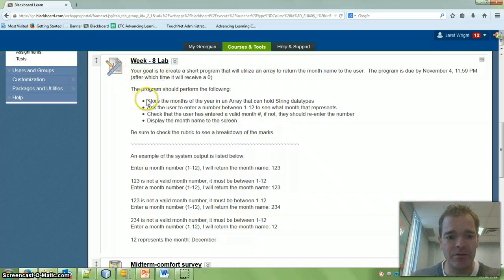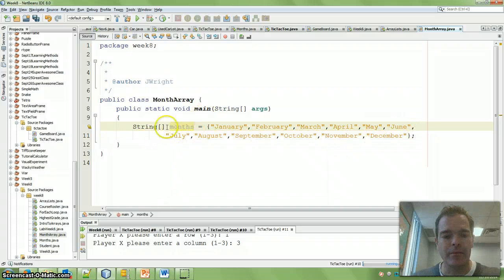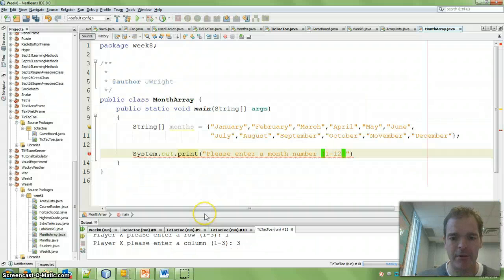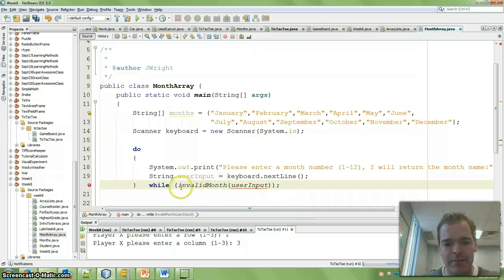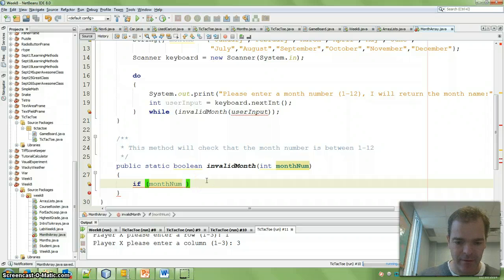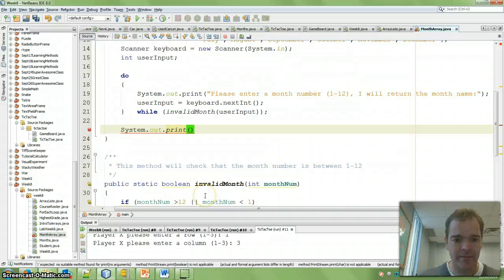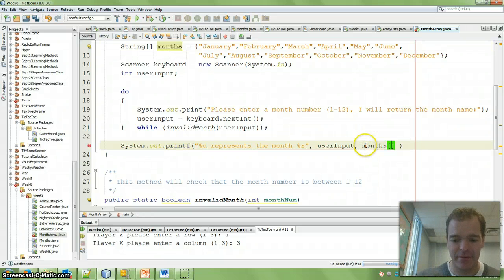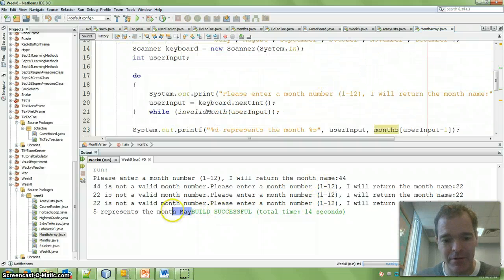Week 8 - Working with Array's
Here is a video that shows how to access different positions in an array.